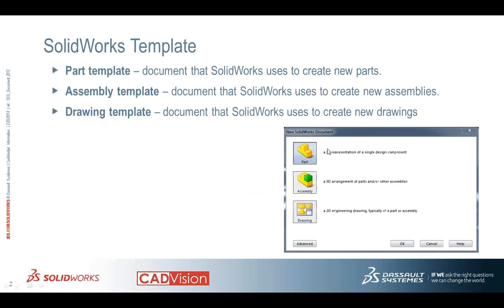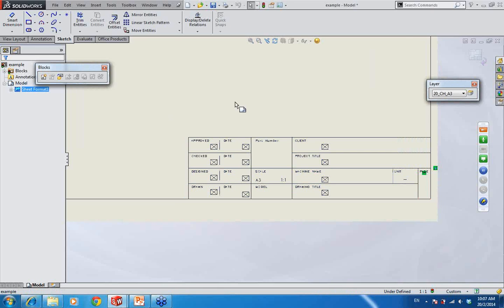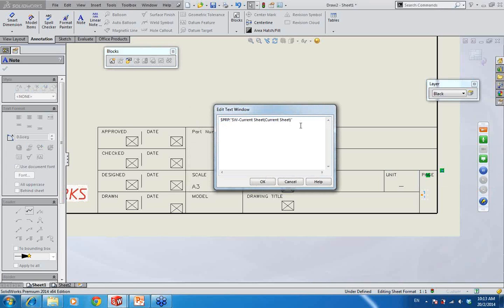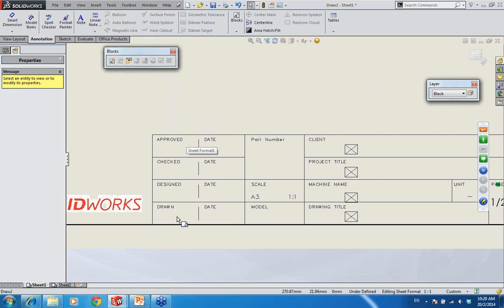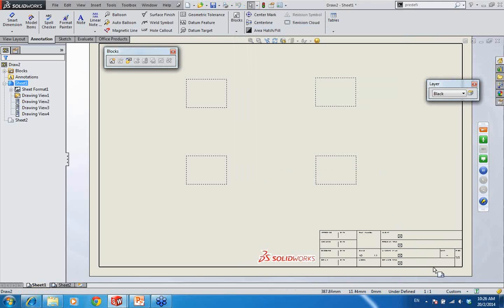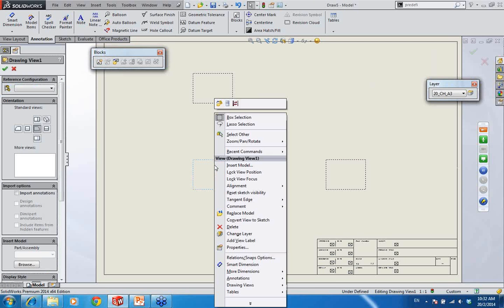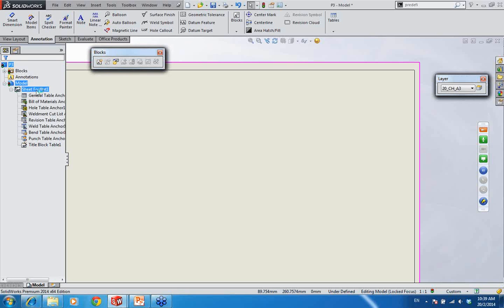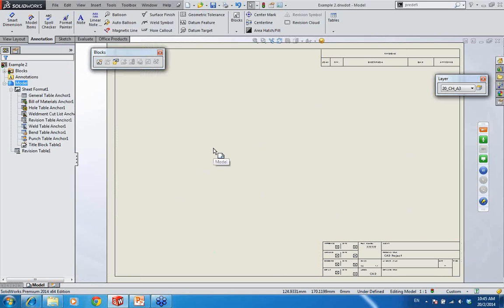CADVision Webinar: 20140220 Create Super Drawing Templates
Overview or highlights of the webinar
• How to create a drawing templates

Benefits
• Can create a drawing template base on our own require
• Reduce editing for the drawing template

Topic Covered
• How to Create Drawing Templates
• How to link the document property to the drawing template
• Create Title Block for easy editing
• Create block to increase the speed for creating other sheet size.
• Pre-defined View
• Create Watermark for Drawing
• Revision Table Anchor